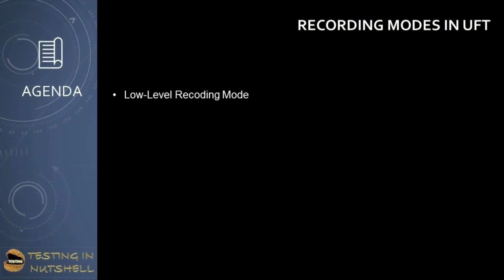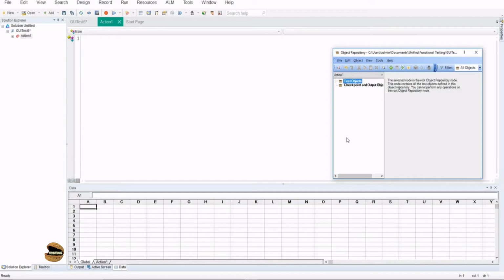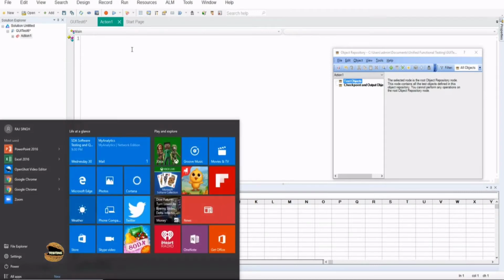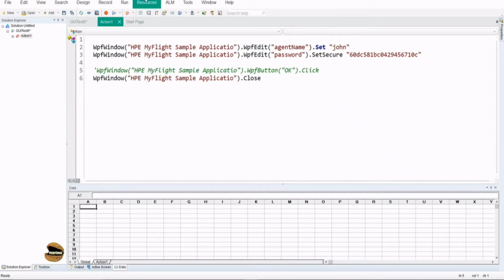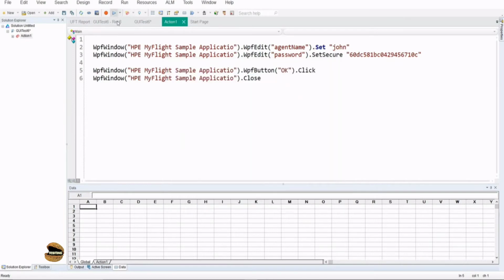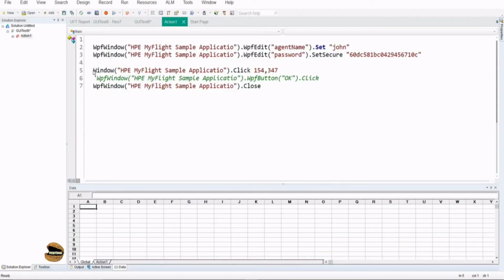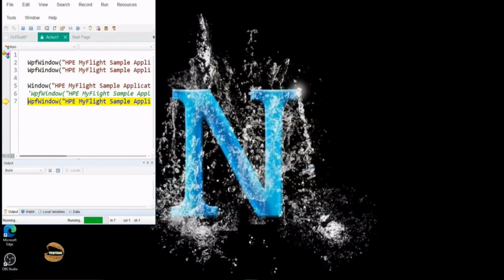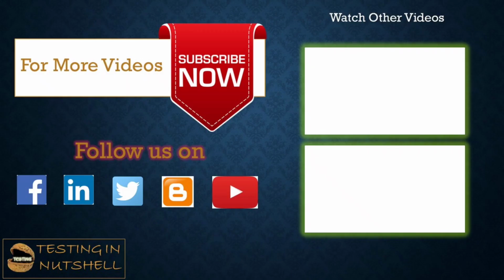Tutorial #8 | Low Level Recording in UFT | Recording Modes in UFT | UFT Tutorials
This video tutorial series is about "Micro Focus Unified Functional Testing (UFT)". This series will help learner's to understand the concepts of UFT and allow them to work on it.

Basics of UFT,
Automation Testing,
Features of UFT,
Advantages of UFT,
Recording Modes,
Low Level Recording,